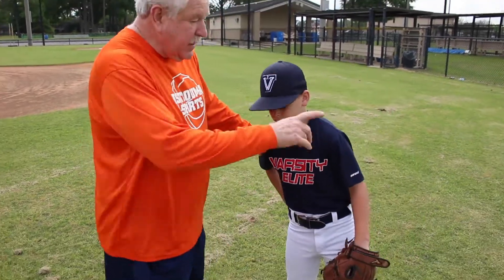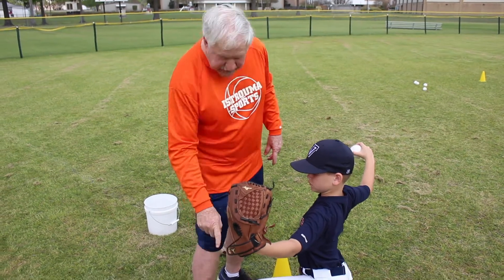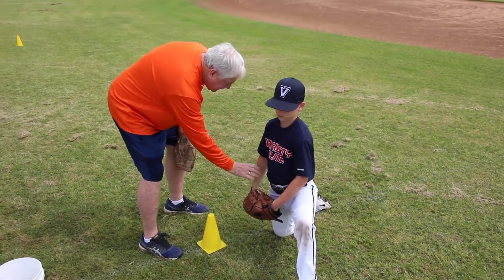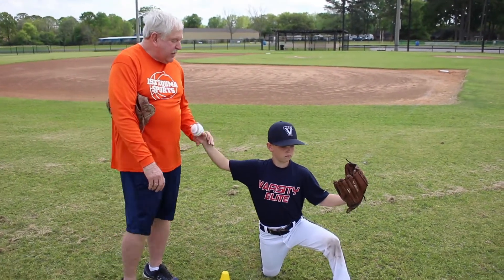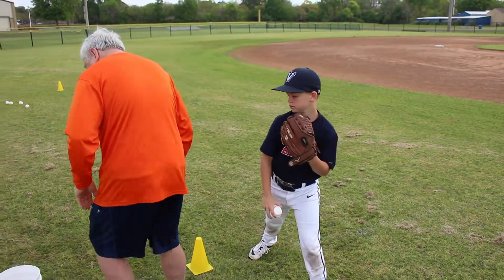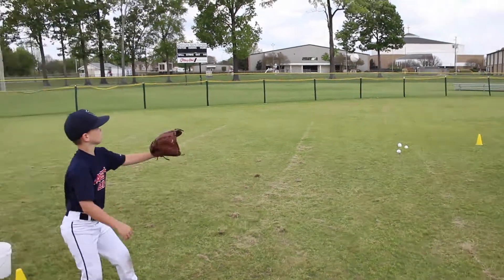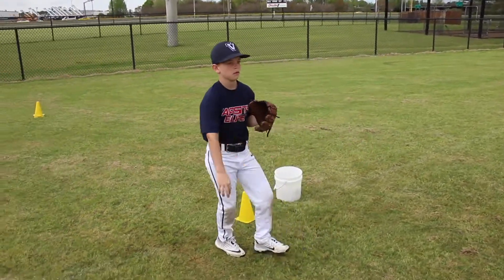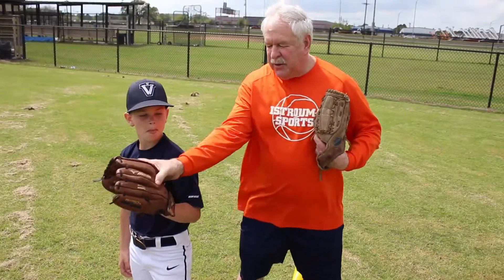Baseball & Softball: Throwing and Receiving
This video demonstrates how parents can coach their players on proper throwing and receiving techniques during this offseason.